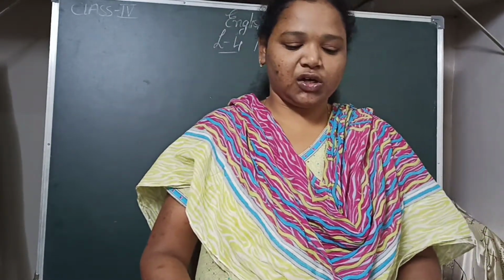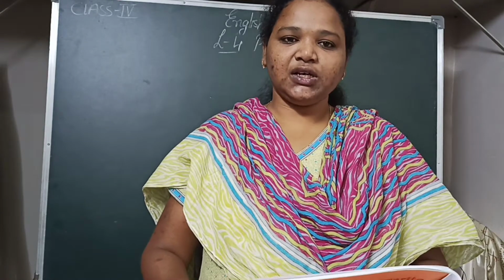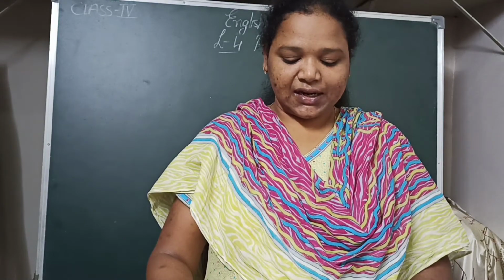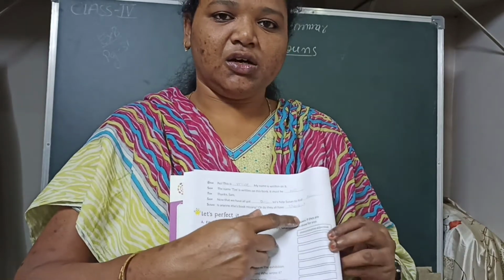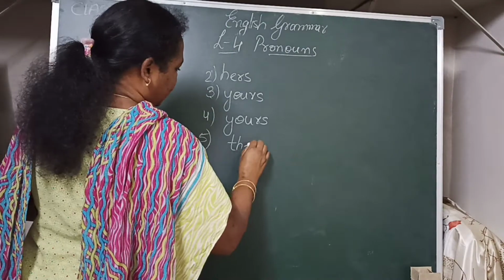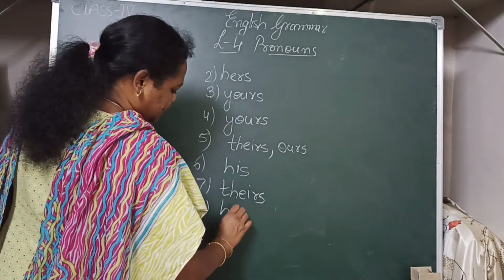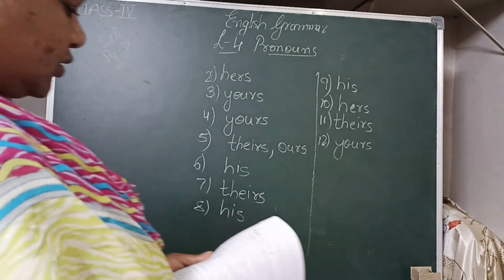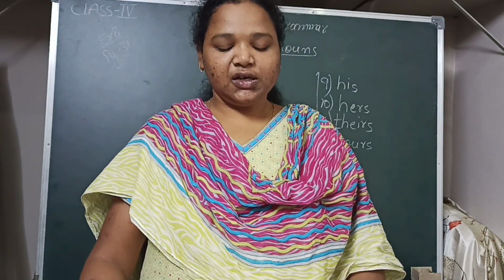Class-4 English grammar L-4 Pronouns